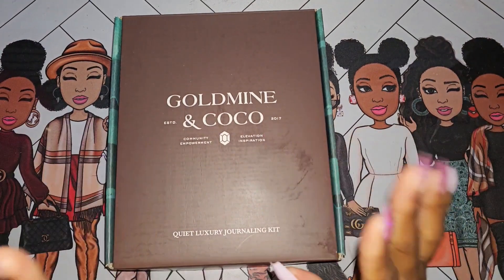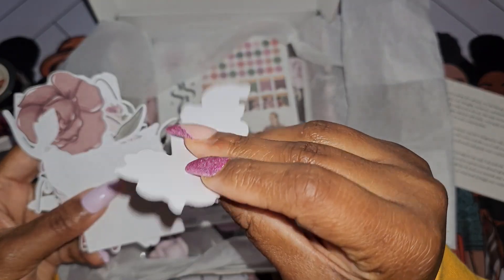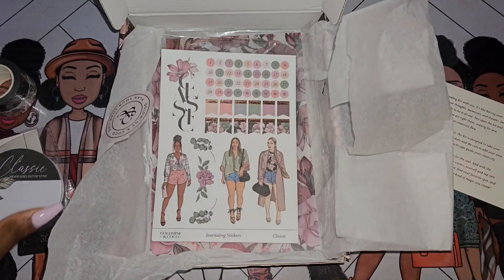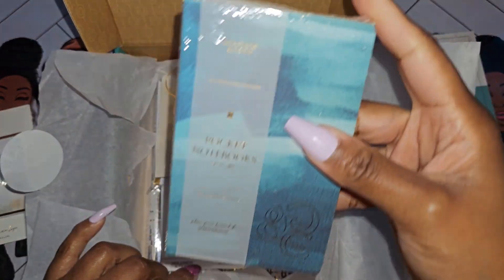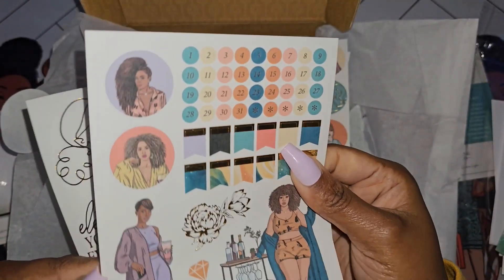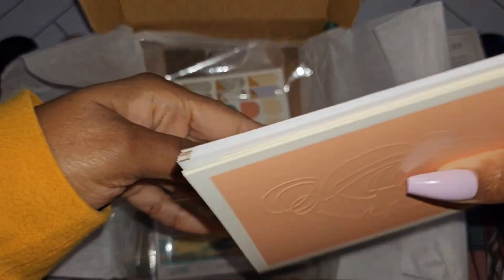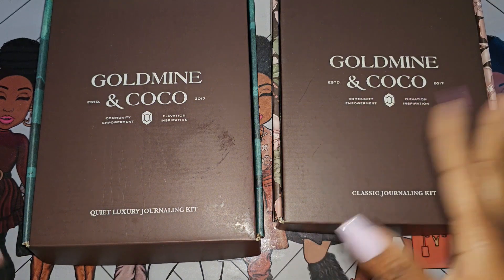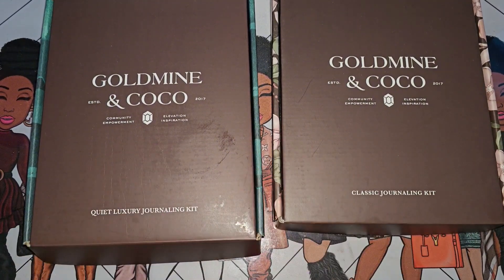Monthly journaling kit from Goldmine and Coco chat and full look at 2 boxes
Monthly subscriptions are always a discussion point in the planner community. Which one to purchase which one to skip and most important the function and price. You know I am a Goldmine and CoCo shopper. I have the Treasurer chest  quarterly subscription and also had their Peyton quarterly box.
They have recently moved to a monthly subscription box with a new twist.

Planner Spread

Save on your favorites
Try Olipop $15 off your first order